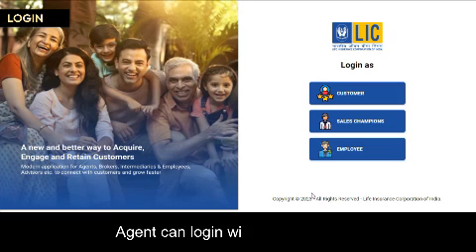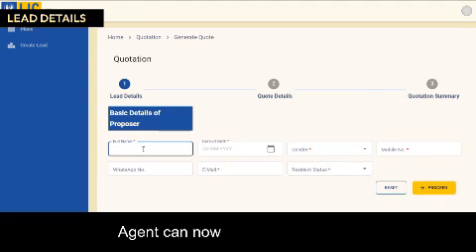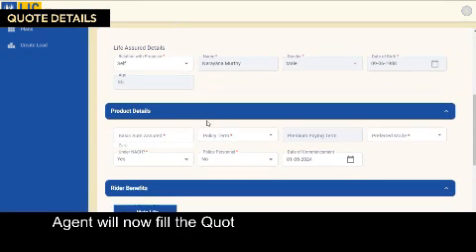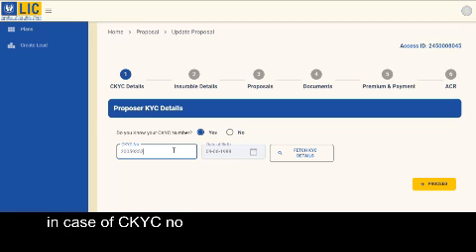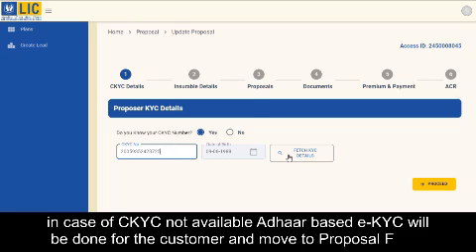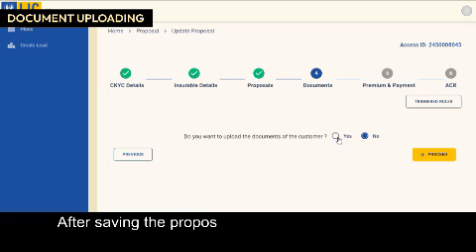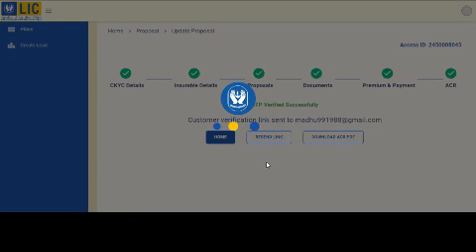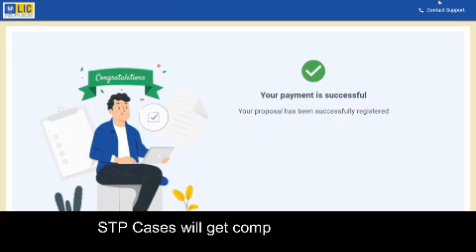LIC Ananda 2.O Complete tutorial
How to complete a LIC NB proposal through ANANDA 2.0

Here is a step by step complete tutorial .